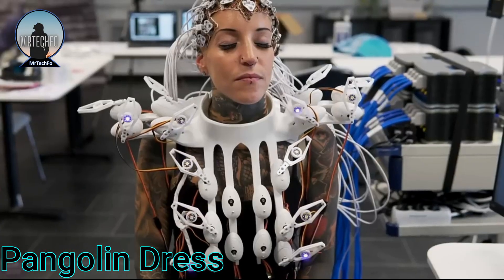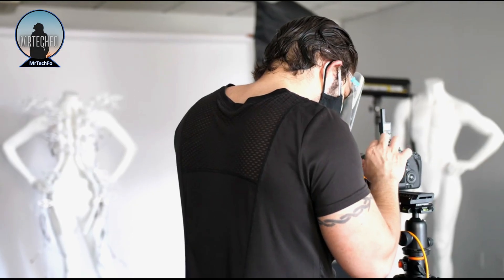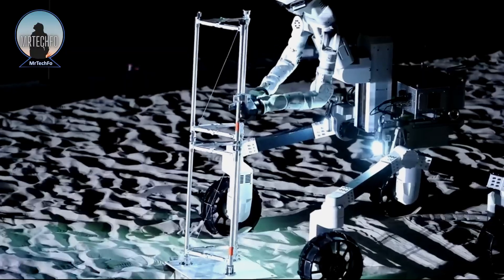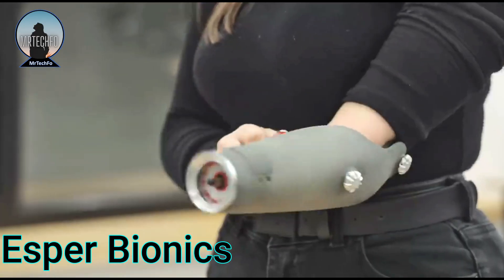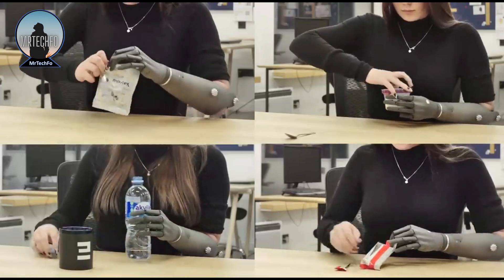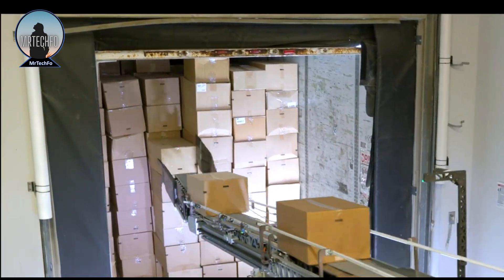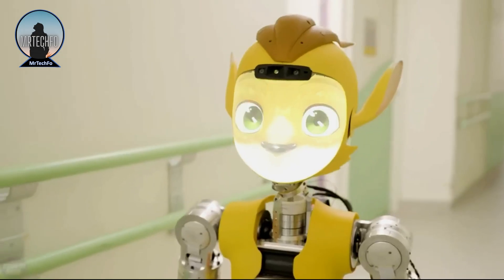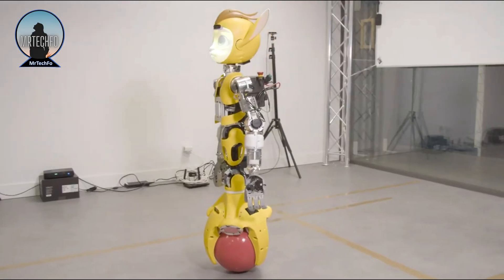Next Generation Robotic Technology Around In The World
Next-generation robotic technology (NGRT) is a rapidly developing field that is poised to revolutionize the way we live, work, and interact with the world around us. NGRT robots go beyond the basic capabilities of traditional robots, incorporating advancements in artificial intelligence (AI), machine learning (ML), and sensor technology. These robots can learn, adapt, and make decisions on their own, enabling them to perform a wider range of tasks and operate in more complex environments.